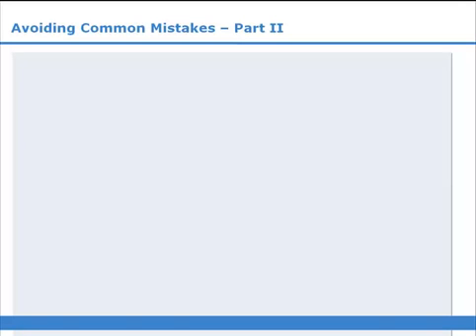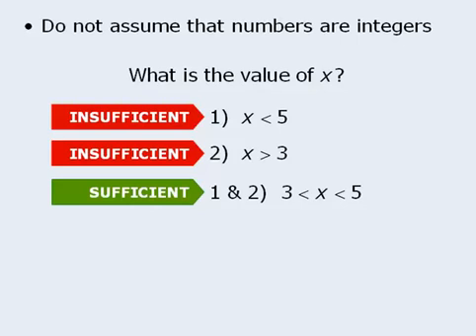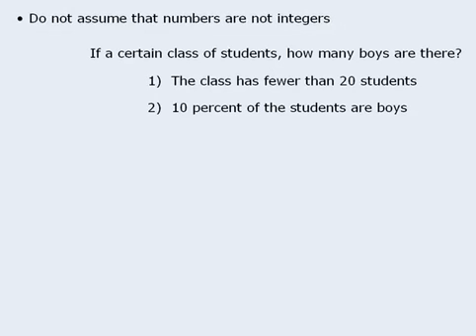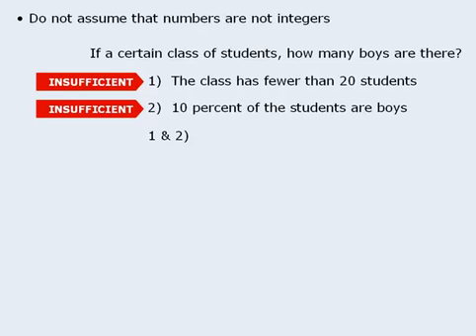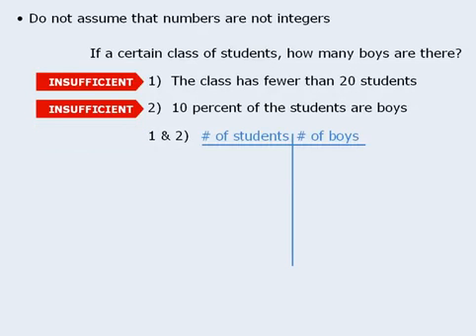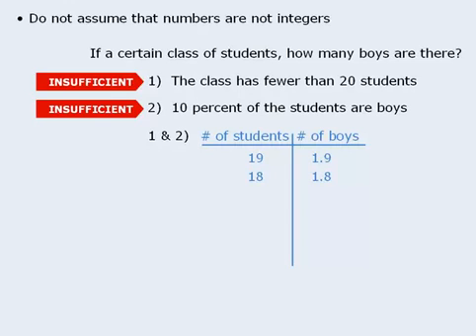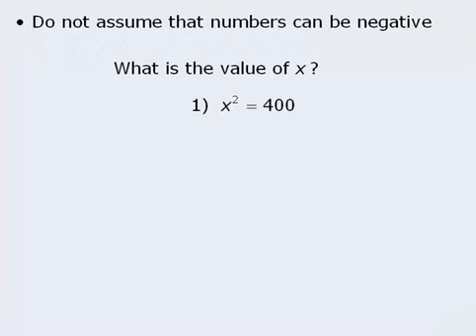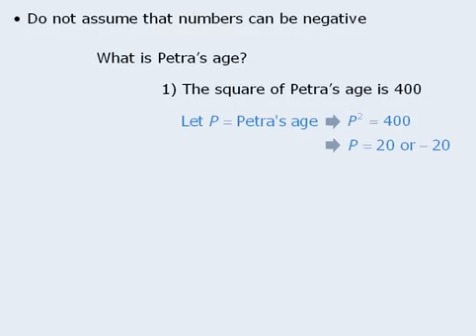011 avoiding common mistakes part 2